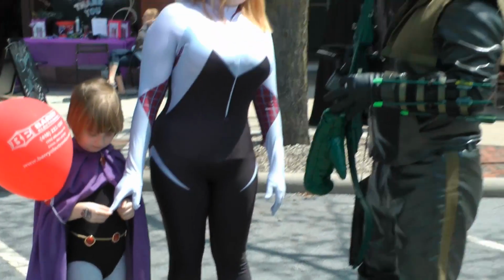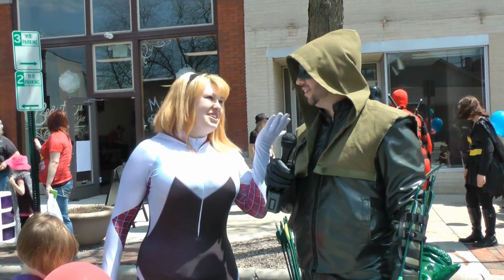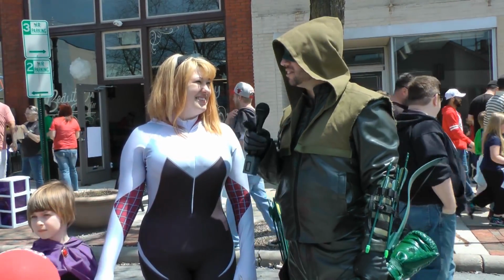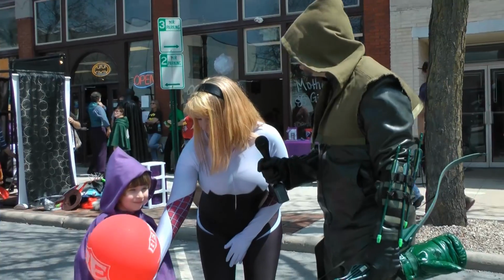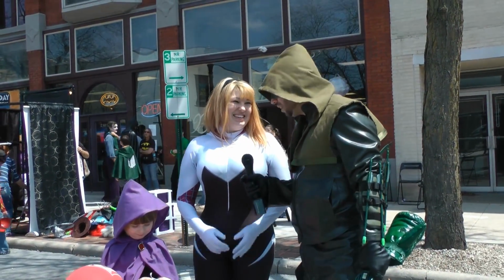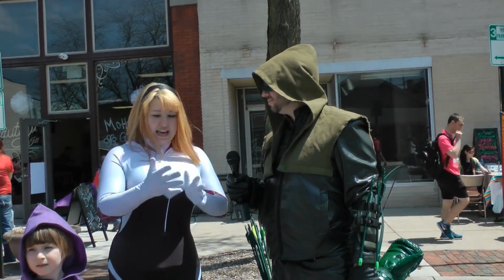UVN: Behind the Counter 304.5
Part 2 of our coverage from Alter Ego Comics - Free Comic Book Day 2015